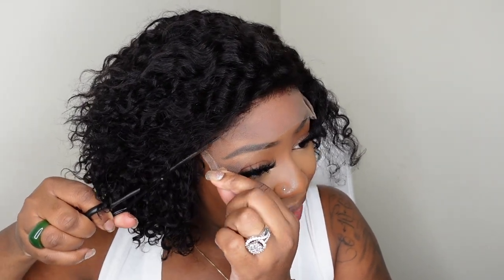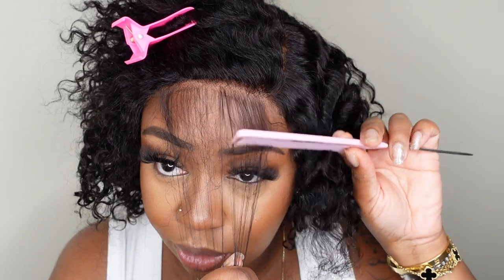OMG! TRENDY SHORT CURLY LACE WIG 🔥 GLUE-LESS INSTALL | FT LUVME HAIR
Description box:
♛ ♛ ♛ Luvme Hair ♛ ♛ ♛

About Luvme:
*** Luvme, a game-changer on effortless wig installation, delivers uncompromising quality, ready-to-go wigs at a really good price, and is a supporter of self-expression.
*** Because switching it up is everything! We together create valuable content that inspired, and empowered sis around us!

PRODUCTS MENTIONED:
Curl Cream
Denman Brush
Lace Tint
Lace Concealer

-SMOOCHES 💜💜💜